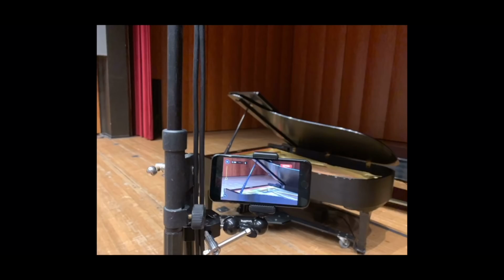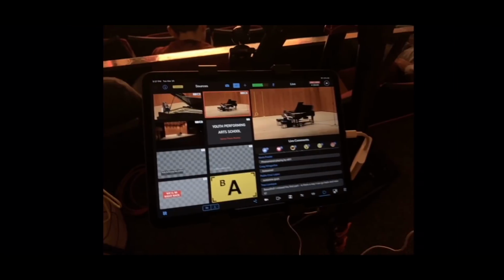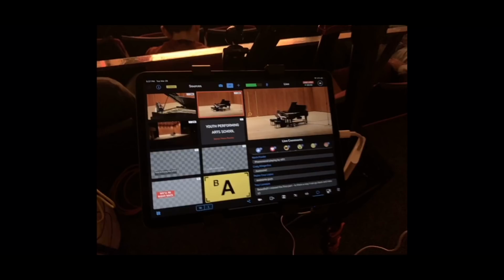StreamSquad | March 27, 2019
It’s time for another StreamSquad.

Topics include...

News Flash
- Update from the Apple Keynote

Live Video Strategy:
- Designing a Set for Your Live Videos

Switch It Up:
- User Spotlight: Anthony Burokas

- Youth Performing Arts School - Piano Recital